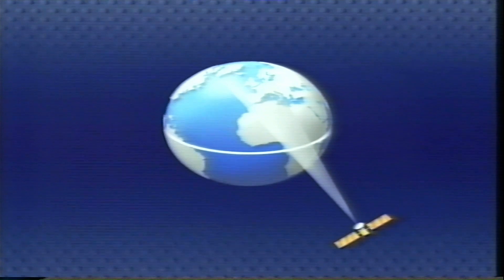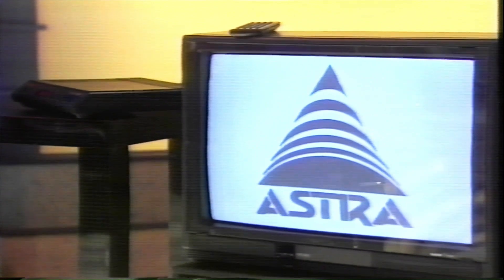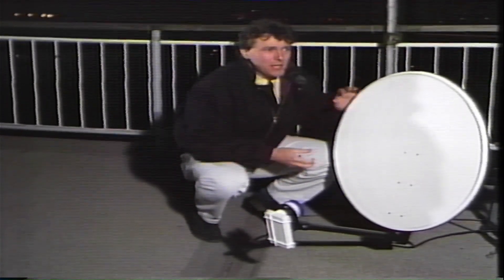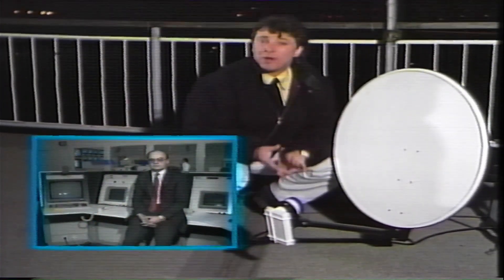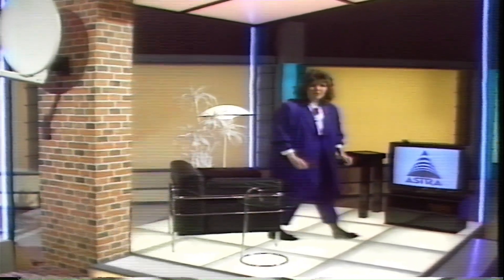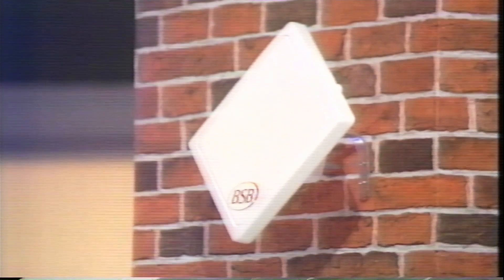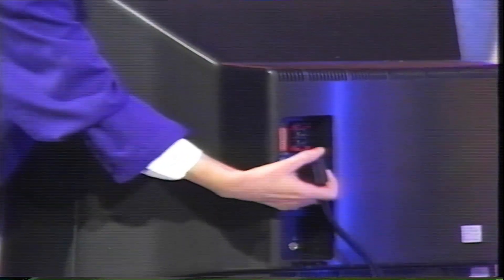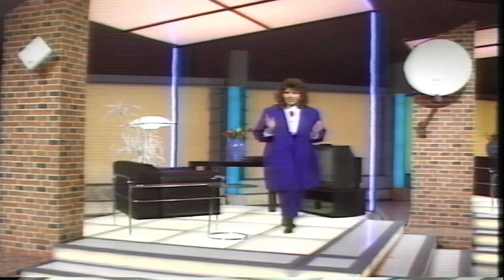ASTRA Satellite Test Transmissions 1989 | Satellite TV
The first ASTRA satellite, ASTRA 1A launched from Europe's spaceport Kourou, French Guiannaon on 11 December 1988. Test transmissions started late January 1989, on 5 February Sky Television Network started it's four channel service, Sky One, Sky Movies, Sky News and Eurosport.